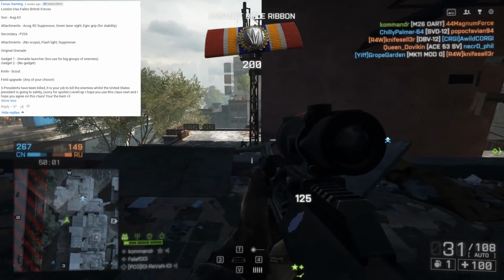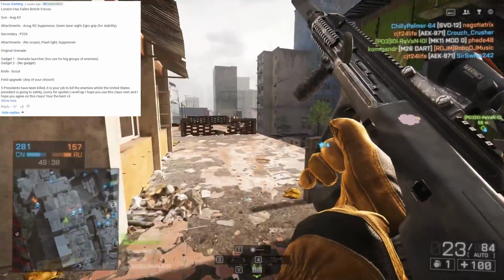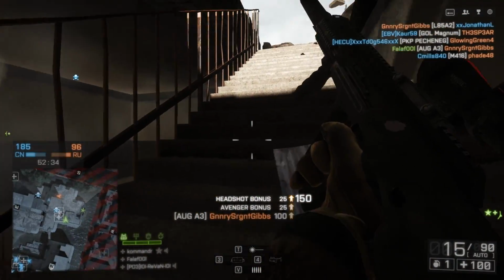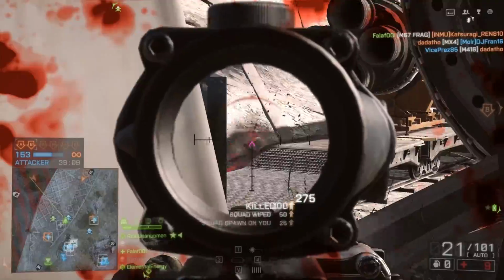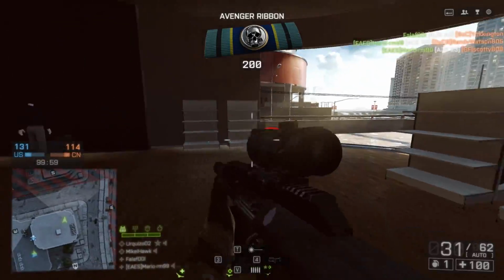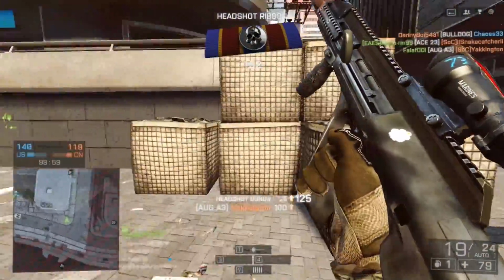Loadout London Has Fallen - SAS AUG A3 | Battlefield 4 Assault Rifle Gameplay